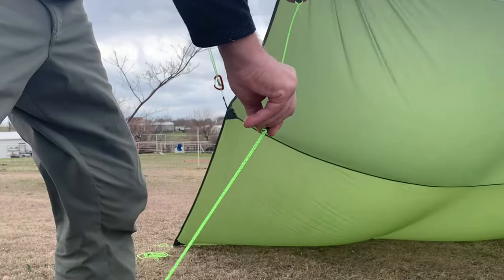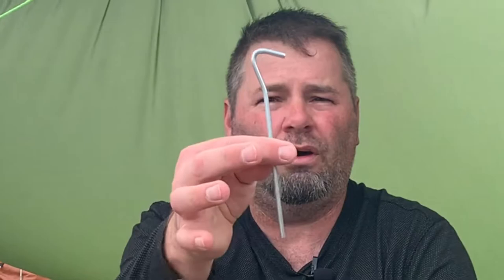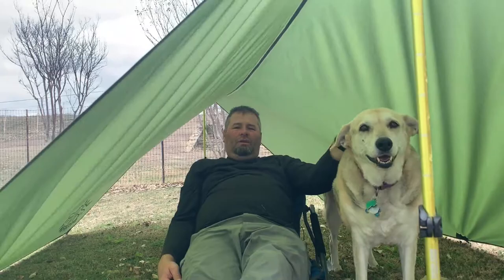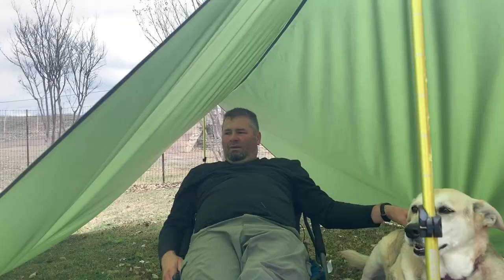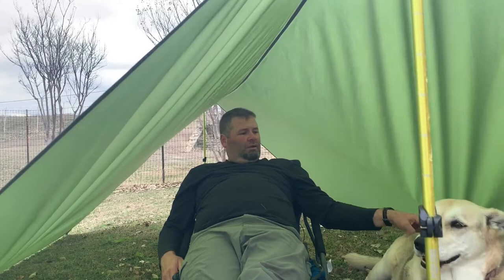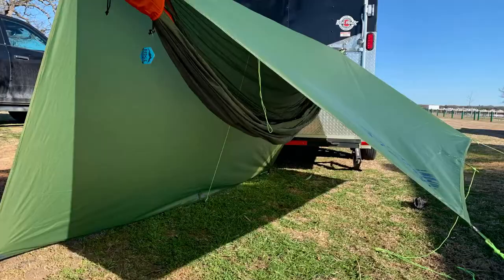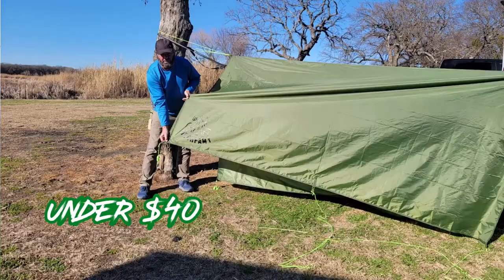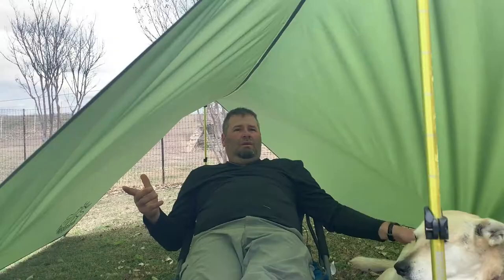DEERFAMY 10x10ft Camping Tarp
DEERFAMY 10x10ft Camping Tarp Waterproof, Rain Fly Tent Tarp with Aluminum Stakes, Large but Lightweight Rain Shelter Sun Shade, Square Footprint, Green

If you are looking for gears to camp, hike, adventure, and so on. DEERFAMY must be your best choice ever.

1. Polyester
2. It is 10x10 feet but only weighs around 2lbs，which is lighter than 2 cans of cola. Thanks to the wide and long area covered, you could camp, chat, barbeque, or enjoy the leisure time with a hammock under the camping tarp.
3. The DEERFAMY rainfly is specifically designed to marry with their other products to provide reliable foul-weather protection, plus 8 points on the rain fly are reinforced, you won’t be able to destroy it easily, so it will last over years.
4. It's waterproof and UV-Protection, so it can keep you and your belongings away from being exposed and getting damp. You could also use it as footprint, rainfly, sun canopy, and so on.
5. 4 Strong Triangular Aluminum Stakes & 4 Hook Stakes fit for different grounds, soft or hard. 8 guy lines with ladder locks, it can be tied to any height of the supporter by adjusting the length of the ropes.
6. The rain fly is made of 190T Nylon, lighter but performs as well as 210T fabric regarding waterproof. Plus the quick-drying fabric and the reinforced stitches, it provides safer and tougher water resistance.